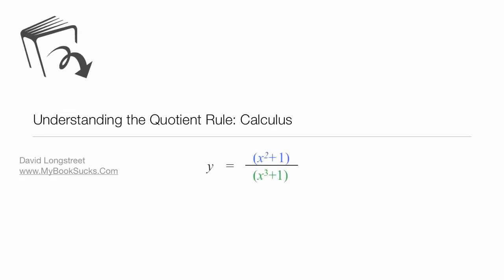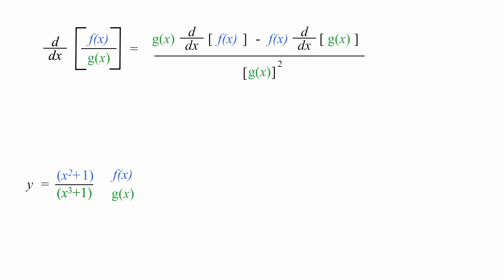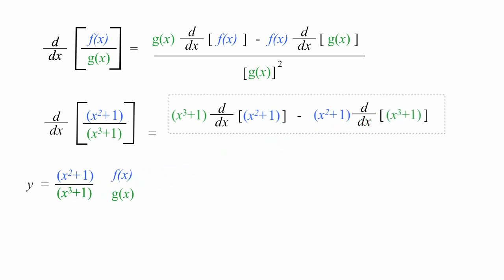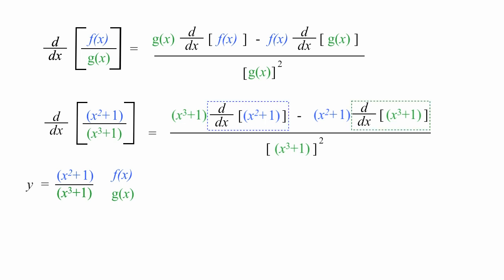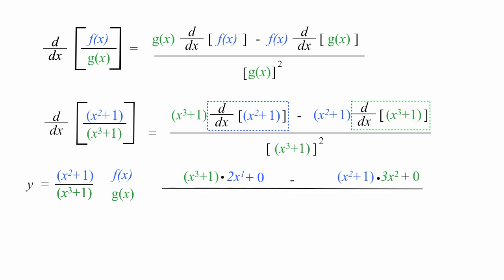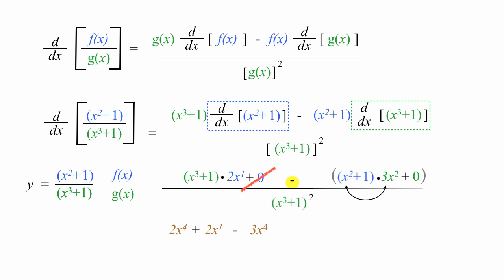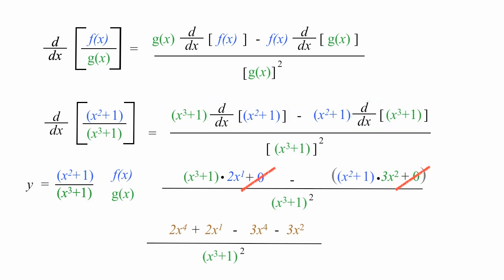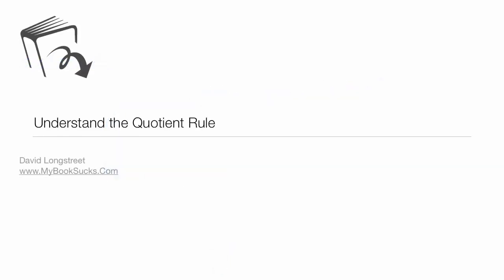Derivatives: The Quotient Rule Example 2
Example of using Quotient Rule for Calculus f(x) / g(x) to take a derivative.